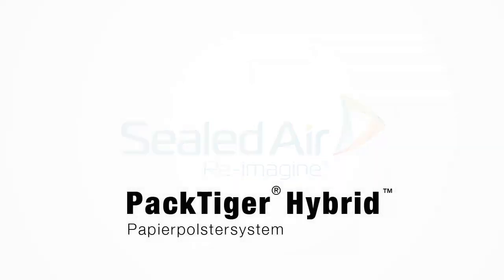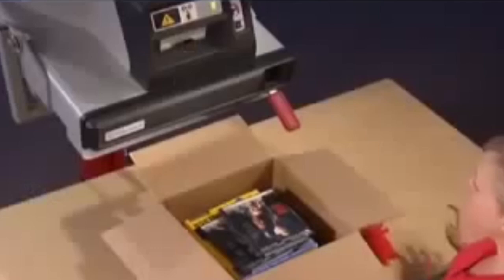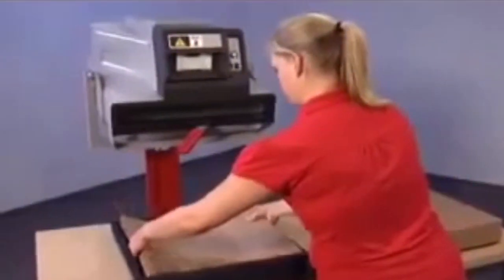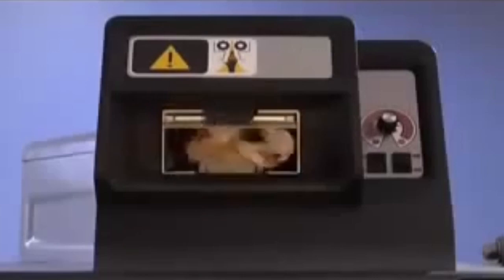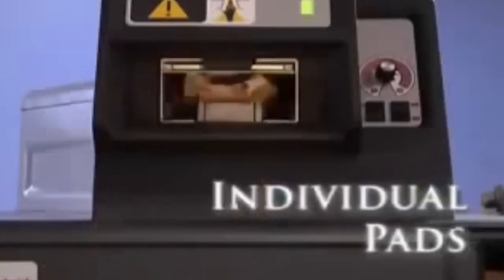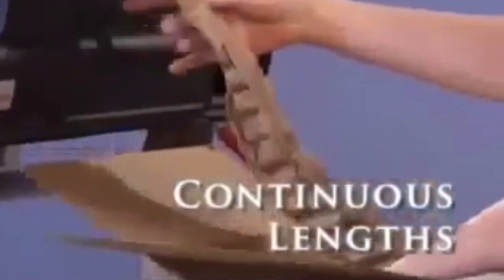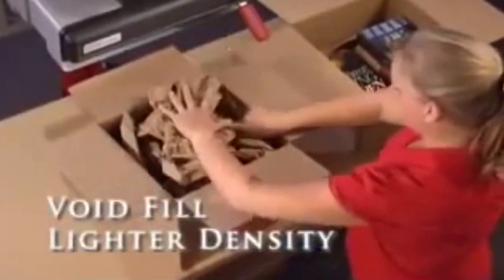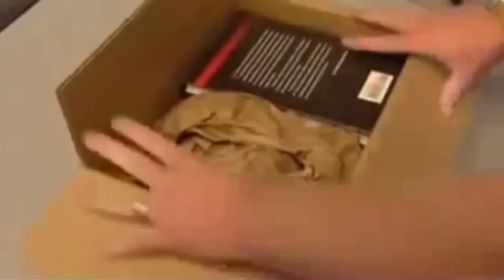PackTiger® Hybrid™ | Papierpolstersystem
Das PackTiger® Hybrid™ System kann auf Tastendruck praktische Hohlraumfüll-Pads oder schützende Polster aus Papier erzeugen.

Einzigartige Papier-Wellung:
Starke gewellte Pads können einfach geformt und für effiziente Materialverwendung am Überlappungsbereich getrennt werden.

Einfache Verwendung:
Das System verwendet Bögen, die einfach in die Frontablage eingesetzt werden. So kann der Anwender die Länge des Materials ohne Klinge oder Schneidemechanismus selbst festlegen.

Umweltschonende Verpackung:
Das PackTiger®-Material besteht zu 100 Prozent aus Recyclingpapier. Das mehrlagige, gefalzte Design vermindert Abfälle durch weniger Verpackungsmaterial für einen außergewöhnlichen Schutz. Das System Lässt sich problemlos in Ihren derzeitigen Betrieb integrieren. Drei verschiedene Optionen zur Installation stehen Ihnen zur Wahl.